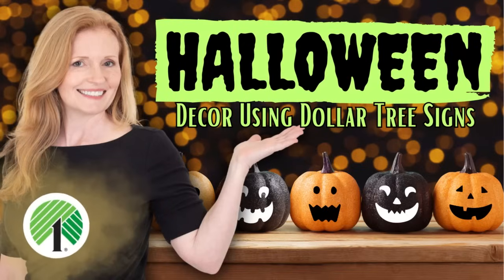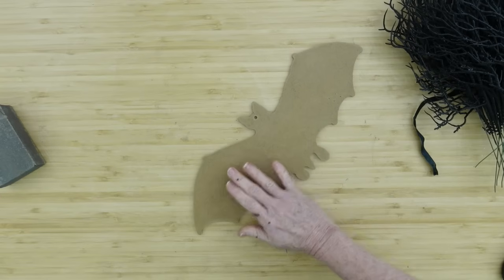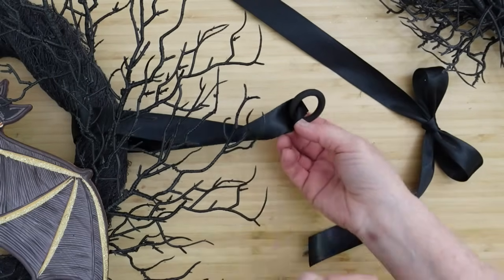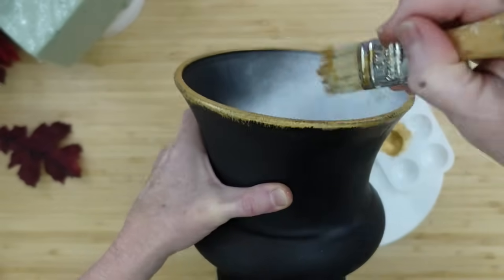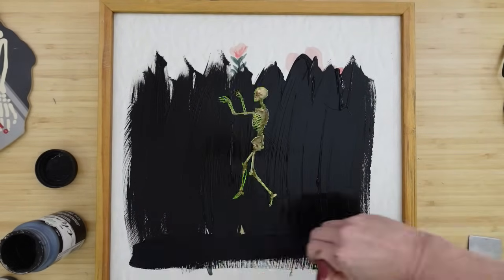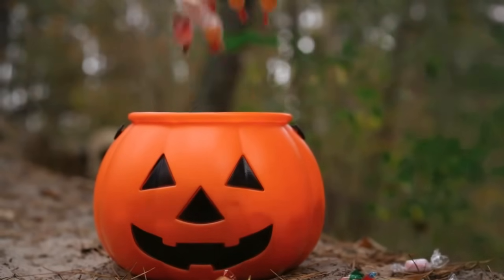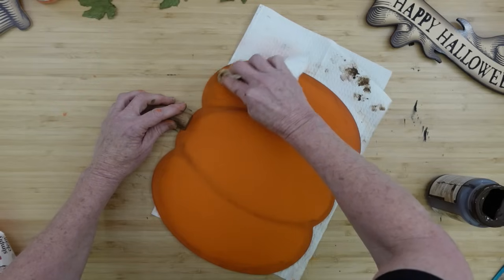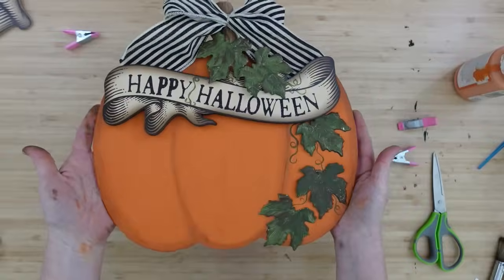DOLLAR TREE Signs For CLASSIC Halloween Decor 5 Different Ways!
Today I will show you 5 ways to use Dollar Tree signs for classic Halloween decor. Not only are these unique, they are also budget friendly.
Grab some old decor, thrift finds and signs and make these ideas your own.

My Mailbox
Brandy P
9617 Old Hwy 43
Creola, Alabama
36525